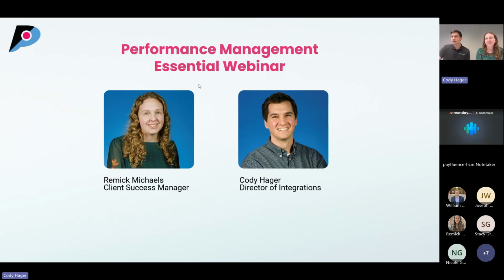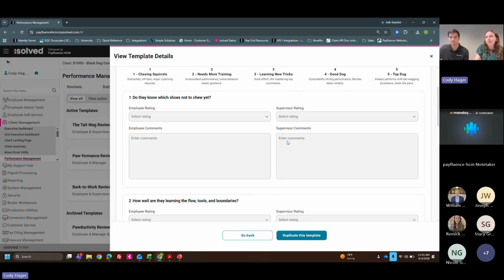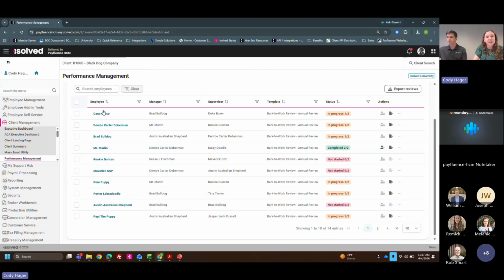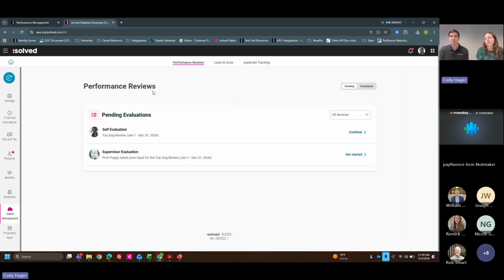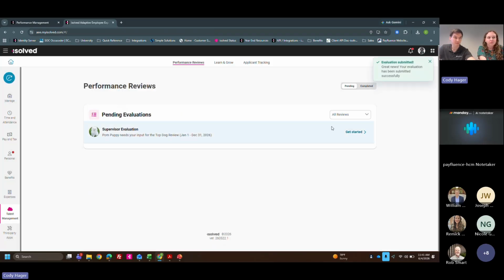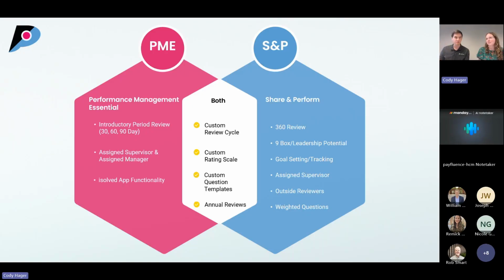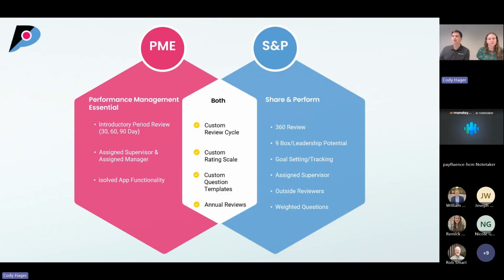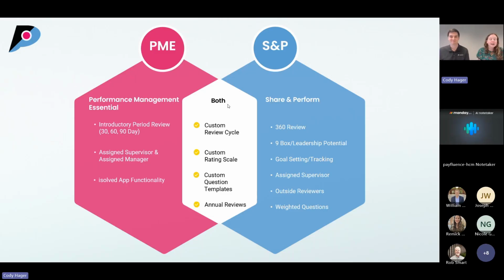Webinar | Performance Management Essential